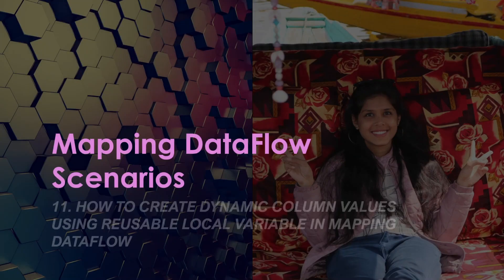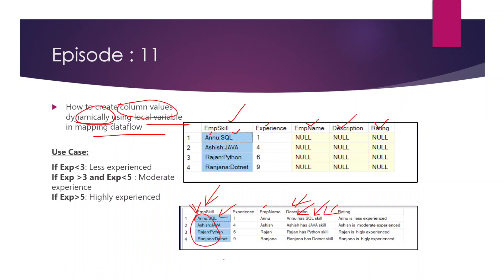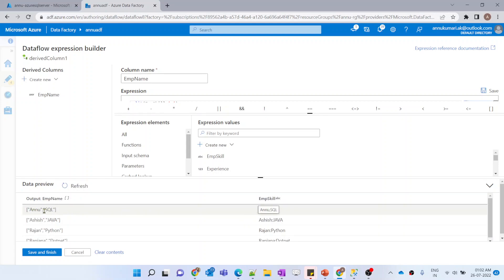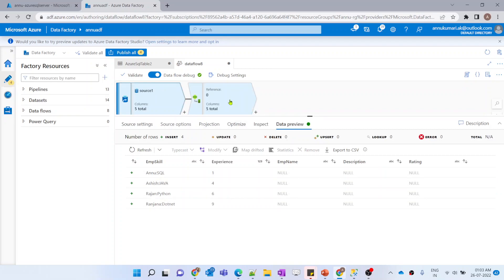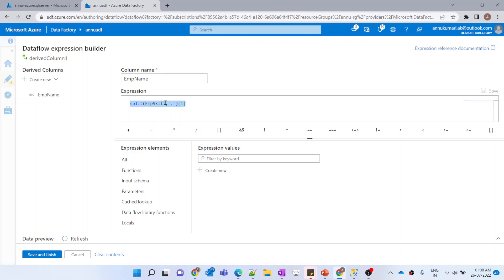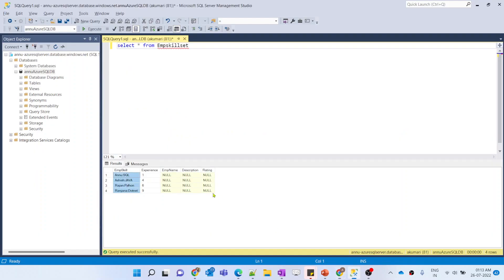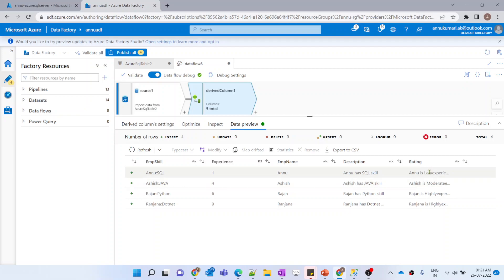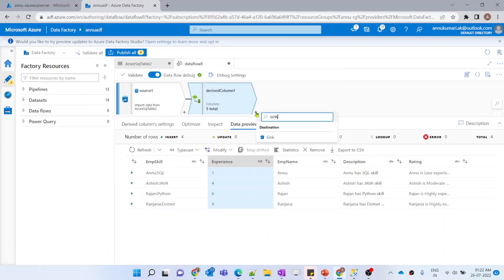11.How to create dynamic column values using reusable local variable in mapping dataflow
In this video we learnt how to create column values dynamically using local variablein mapping dataflow